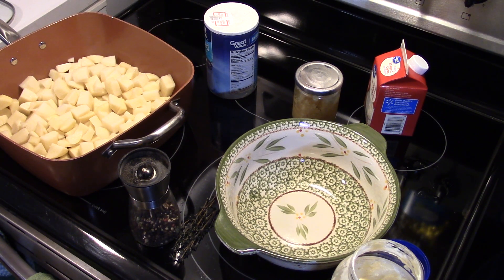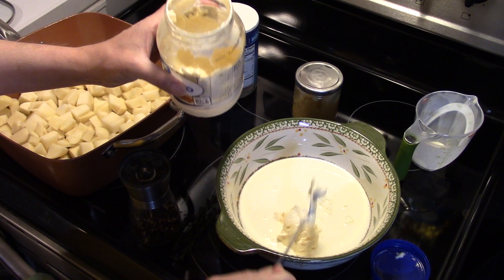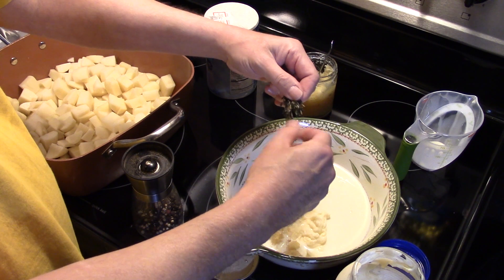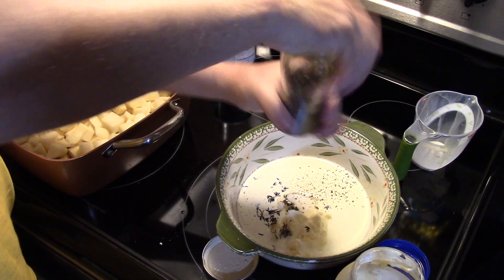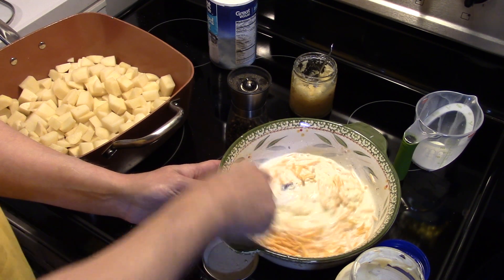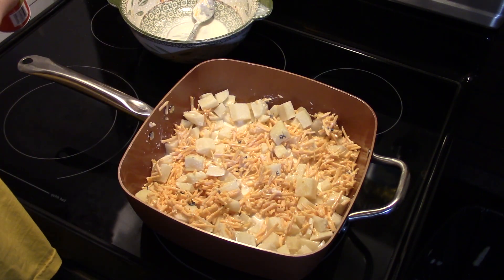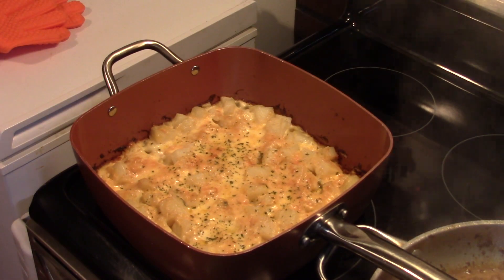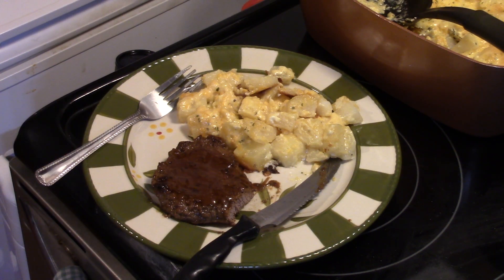Creamy Cheesy Potato Bake